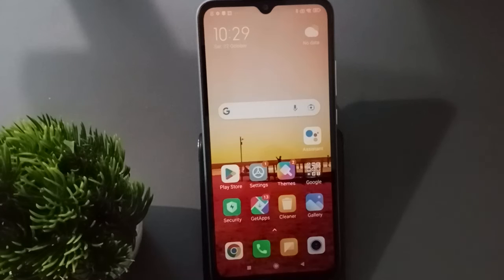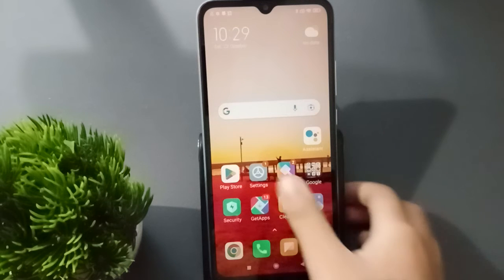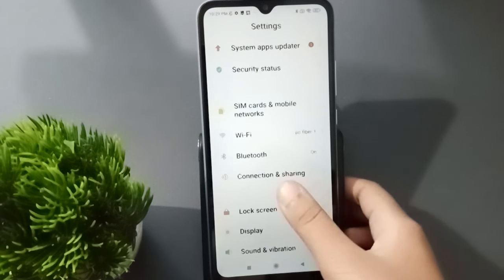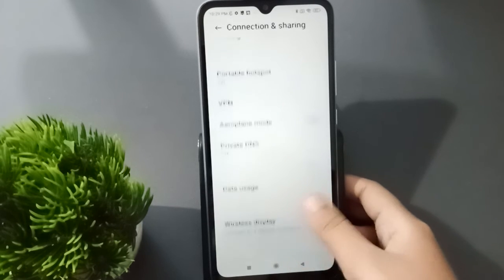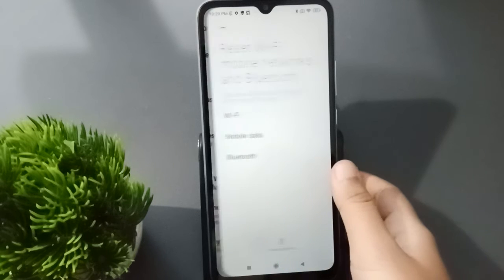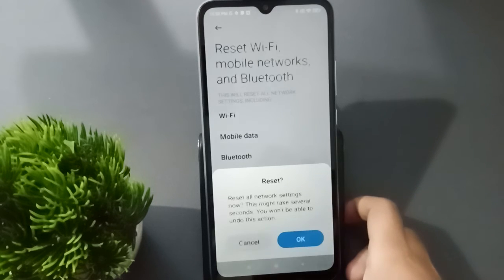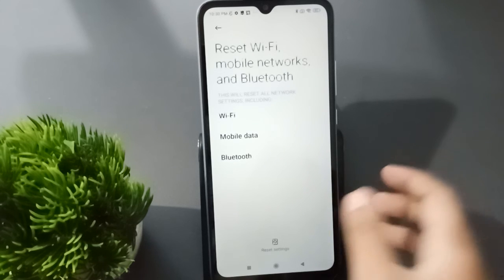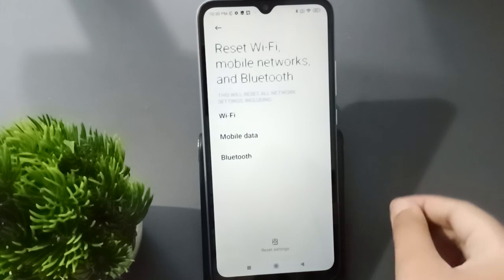how to solve Bluetooth problem redmi 11 prime 5g